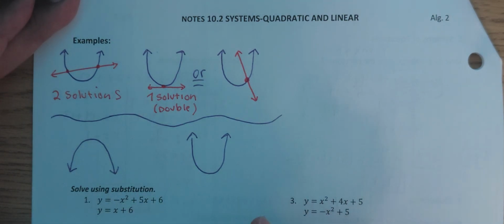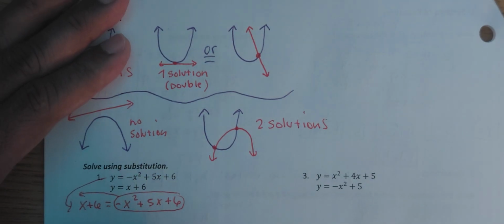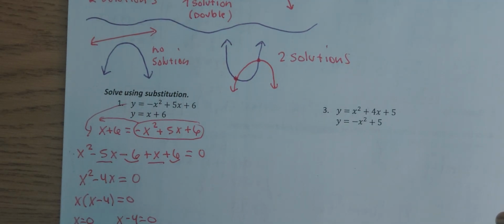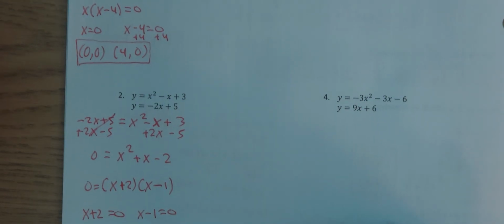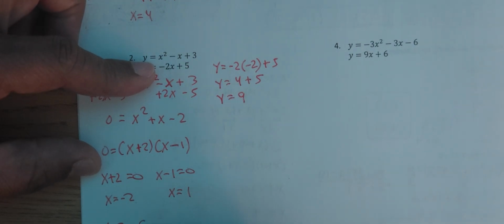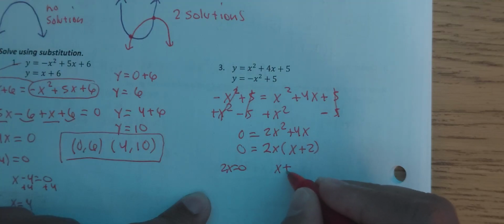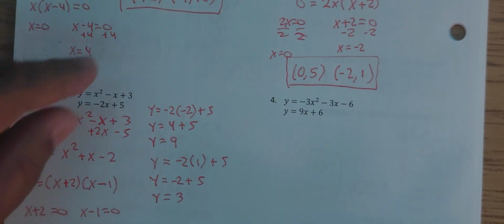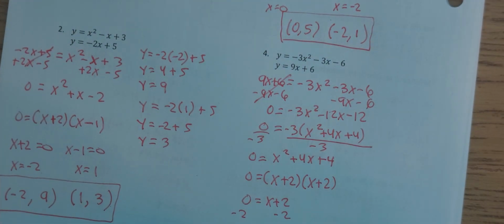Solve Systems of Linear and Quadratics